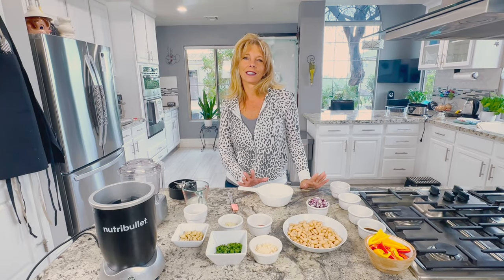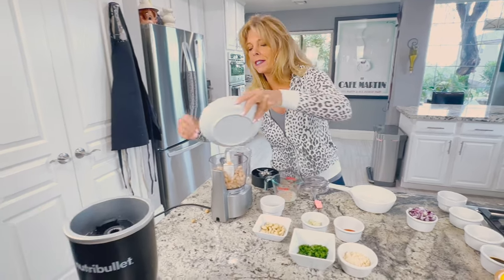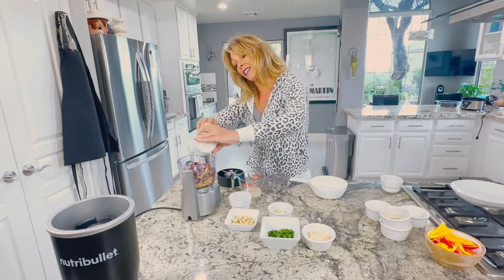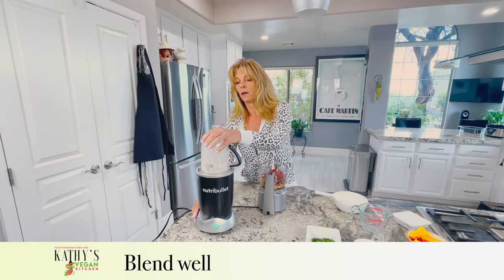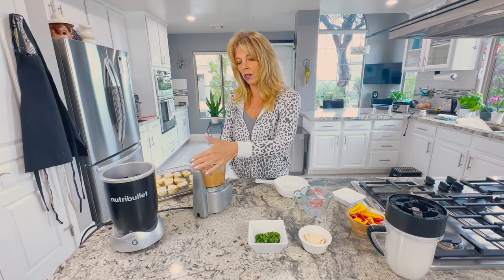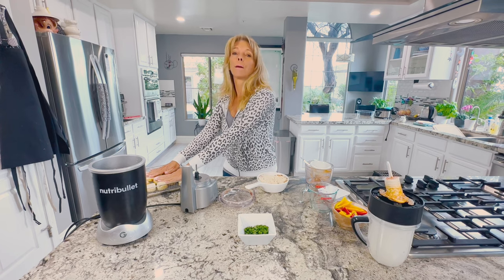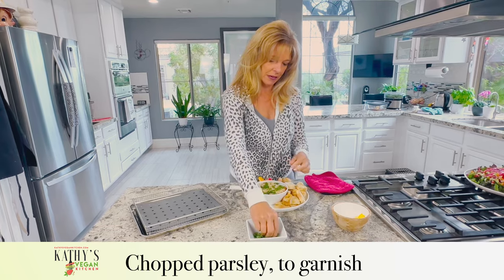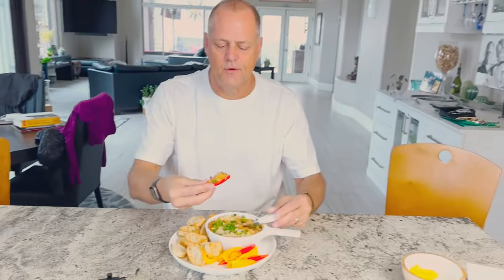Vegan White Bean Dip | Kathy's Vegan Kitchen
This vegan white bean dip recipe is a savory, rich hot dip with incredible flavor. Healthy and robust, this white bean dip can also be served as a cold dip with bread, crackers, or vegetables for dipping—skinning dipping at its best.

Why Vegan?

Join Us!